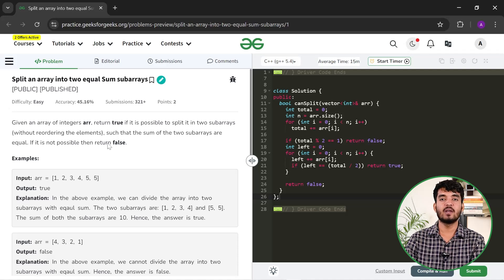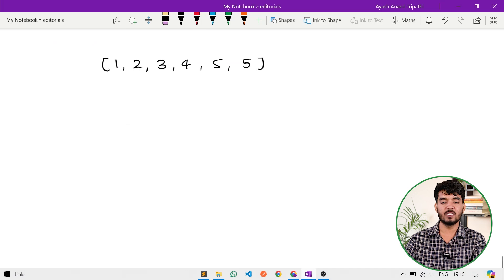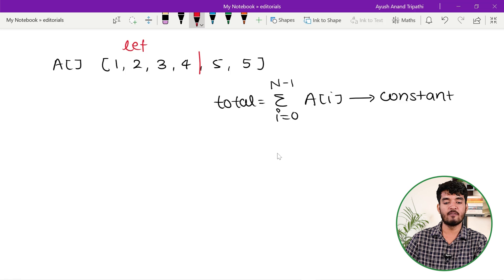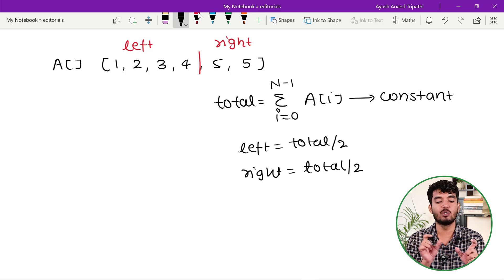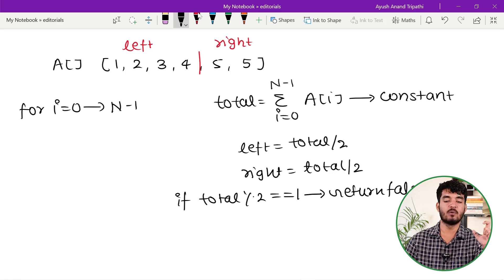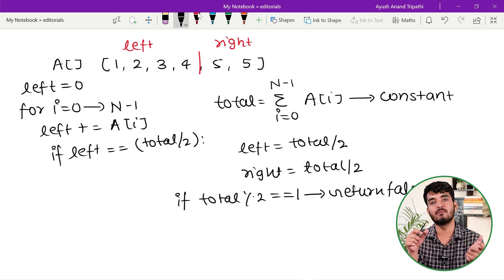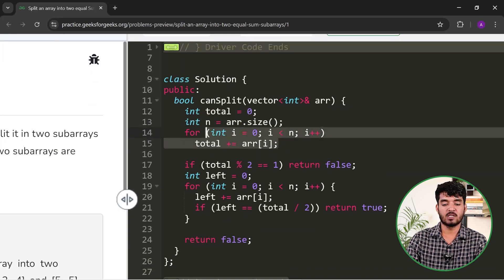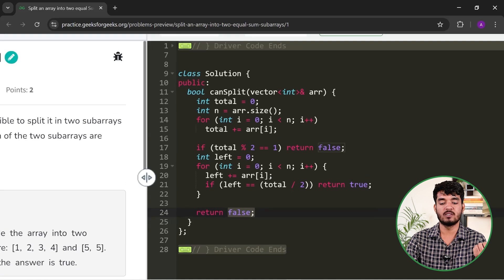POTD- 18/08/2024 | Split an array into two equal Sum subarrays | Problem of the Day| GFG Practice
Welcome to the daily solving of our PROBLEM OF THE DAY with Ayush Tripathi. We will discuss the entire problem step-by-step and work towards developing an optimized solution. This will not only help you brush up on your concepts of Data Structures and Algorithms but will also help you build up problem-solving skills.

So come along and solve the GFG POTD of 18th Aug 2024 with us!